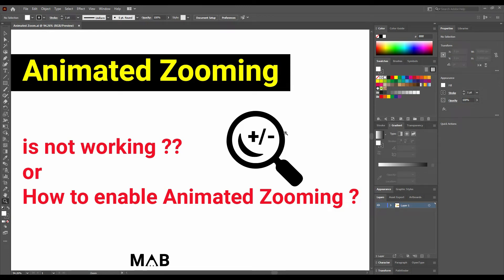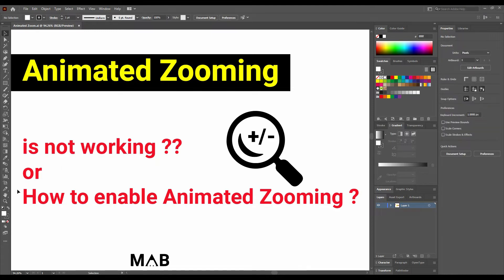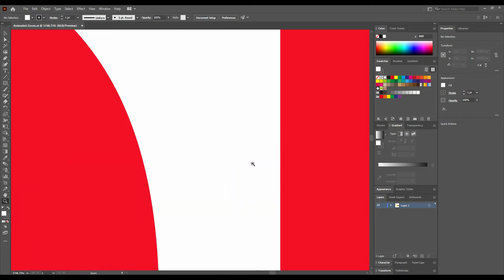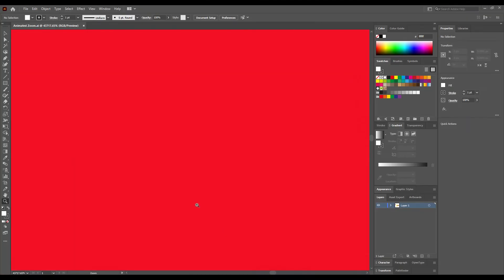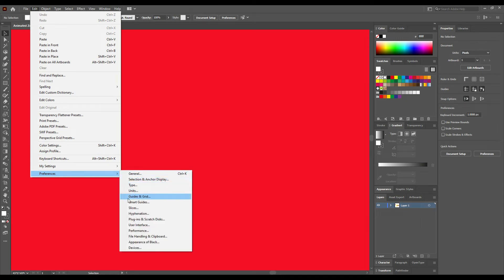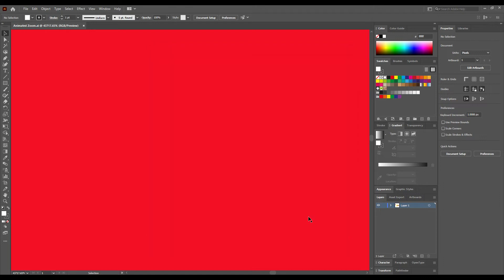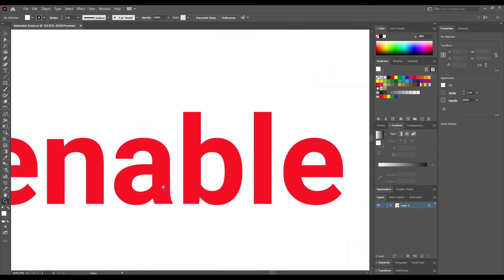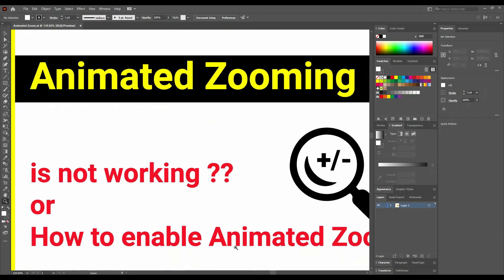How to fix Animated zoom in Adobe illustrator 2022 Zoom in & out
This video is about the Animated Zoom tool problem in adobe illustrator 2022. You will find the solution of this problem. And also Who are trying to enable Animated zoom, can easily enable after watching this video.